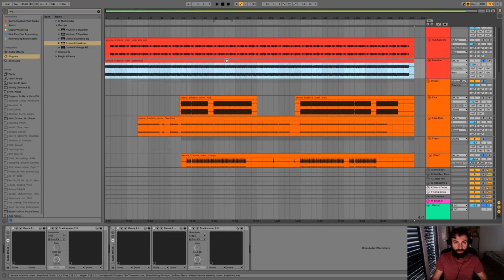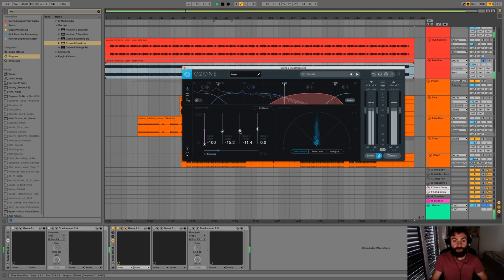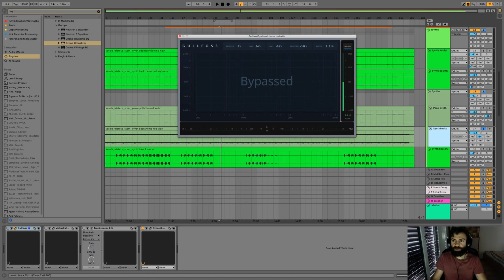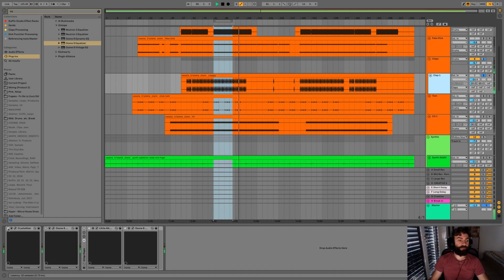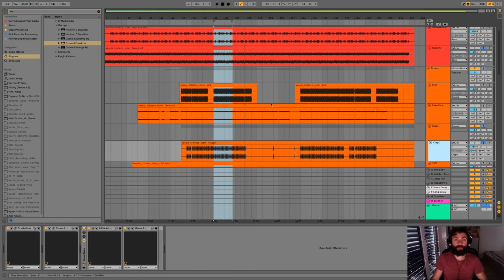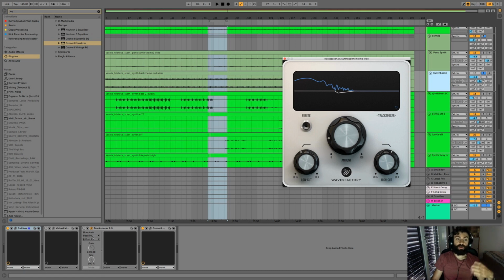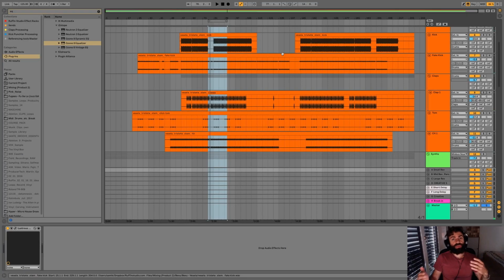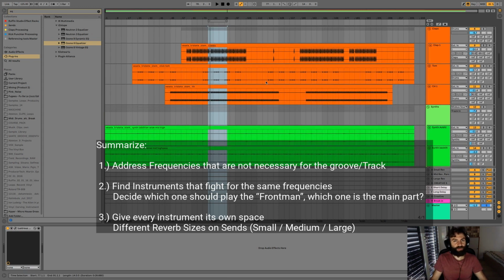Ro-minimal / Micro House: How to create space for Claps & Synths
In this video, I show you my thought process while mixing ro-minimal producer "Bexu's" track.